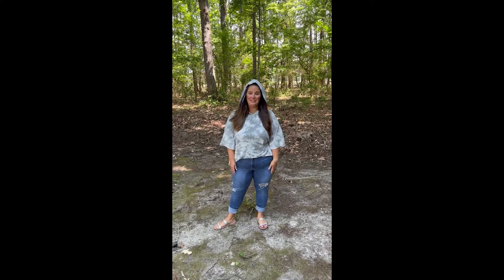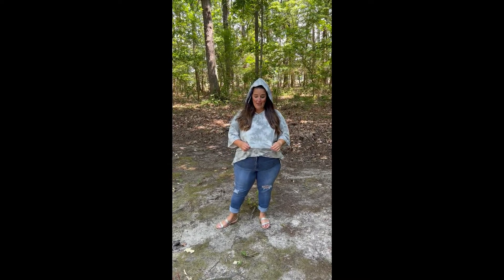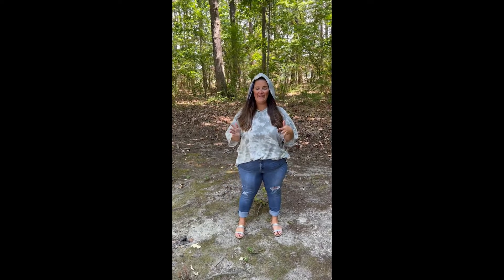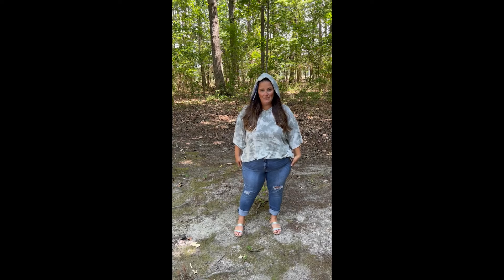LuLaRoe Frankie Review | Size 2XL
This oversized short-sleeved hoodie is the perfect go-to whether you're chilling, lounging, or grabbing some lunch with friends. Our Frankie Short-Sleeved Hoodie is available in a variety of solids and prints that make it just right for layering or wearing alone, with raw edges that you can tailor yourself to get the perfect fit. The oversized fit makes it perfect for all body types.

Fabric: MVS - 95% Poly / 5% Span , CVC Terry - 63% Cotton / 37% Terry, and Poly Rayon Terry - 65% Poly / 32% Rayon / 3% Span. Sizes: XXS-3XL.